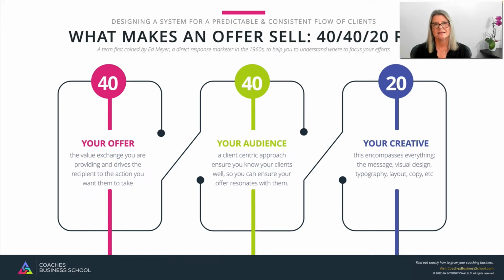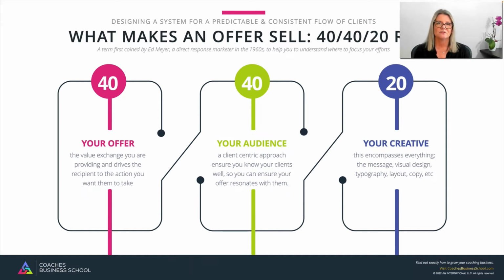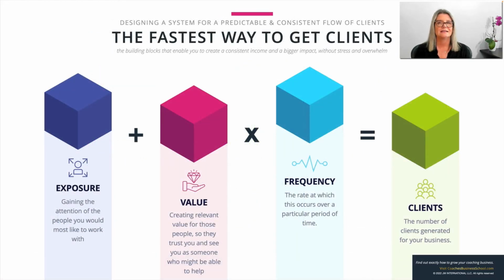Framework Friday - Episode 3 - The Fastest Way To Get Clients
The most pressing question that is top of mind for coaches who are just starting out, coaches who are more experienced, AND coaches who are at the top of their game is usually How do I get clients?

Because we all know that your business can’t operate without them.
Clients are the fuel for your growth.

They are also the reason why you do what you do.

They map out your path to profitability and impact.

They enable you to fully express your purpose and actually bring your ‘soul’ work to the world.

Getting clients matters.

In today’s market, however, it’s not enough just to try to get clients because as we all know HOW you go about this also matters.

It sets the tone for the coaching relationship going forward.

In today’s video, I am not sharing one but two frameworks that are interrelated and help you understand some timeless wisdom that has been around since the 1960s that all successful coaches know about getting clients.

And yes, it’s still important today, maybe even especially so, as we all navigate the changes coming thick and fast…

These frameworks have been so helpful over the years to my own business and also to my clients.

I hope they help you with your own client-getting strategies.

I hope it helps you to understand more about your business so you can do the things that will get you clients in the right way, for you AND them.

With love and resonance,
Jayne xo